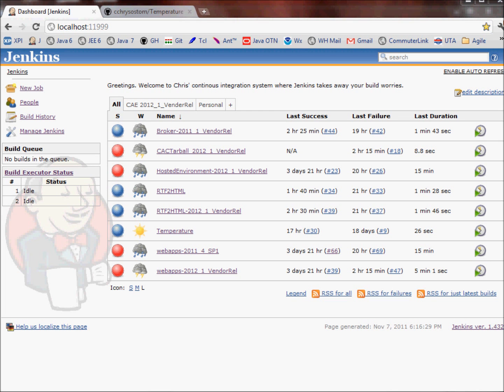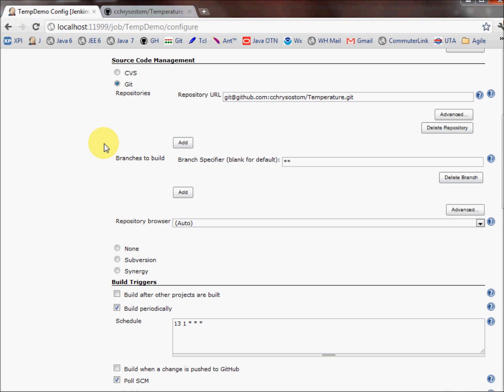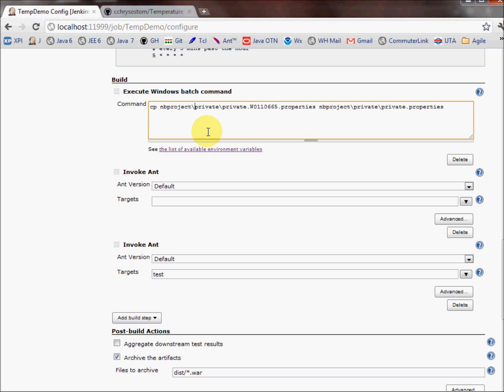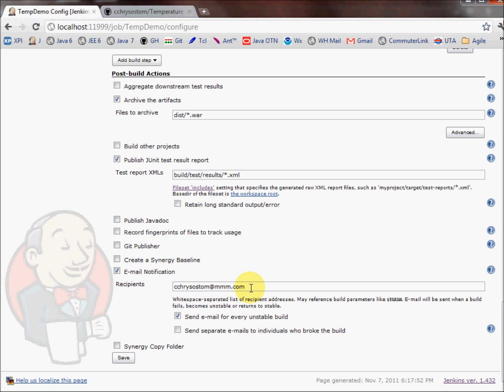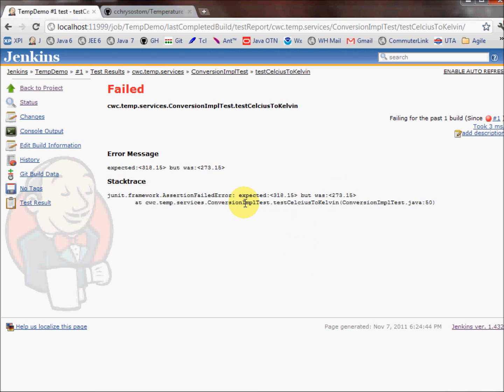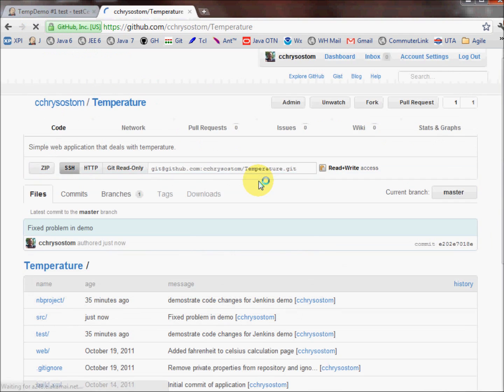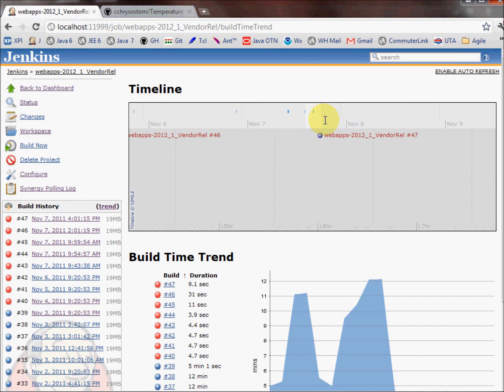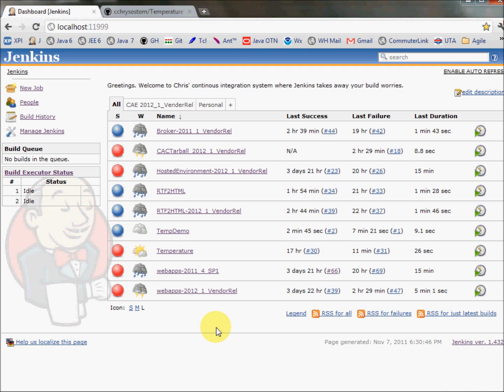Create New Job in Jenkins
I demonstrate how to create a new build job with Jenkins that can detect changes to source code. Additionally, I show how Jenkins displays successful and failed tests.